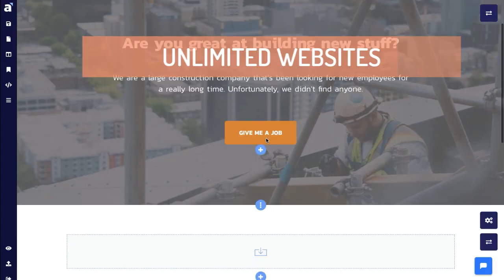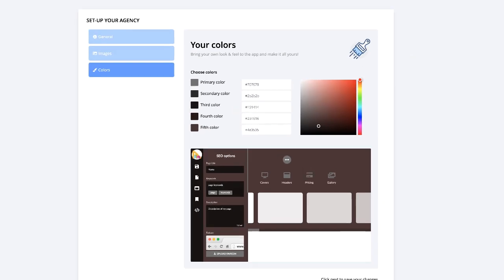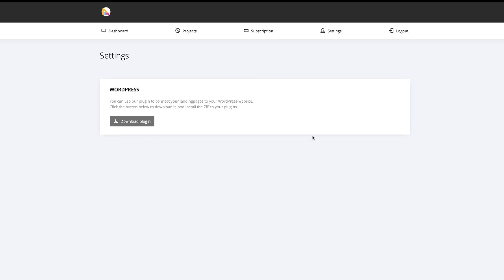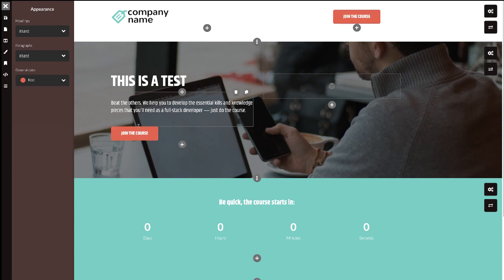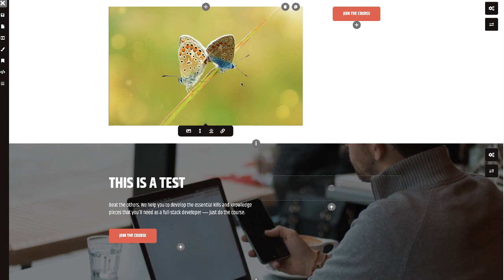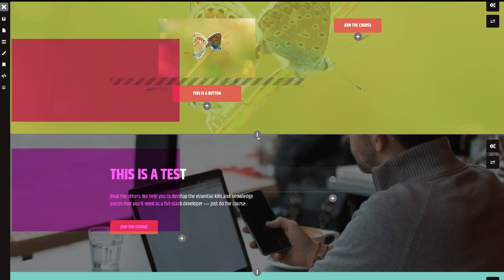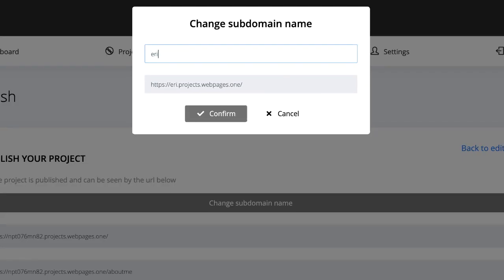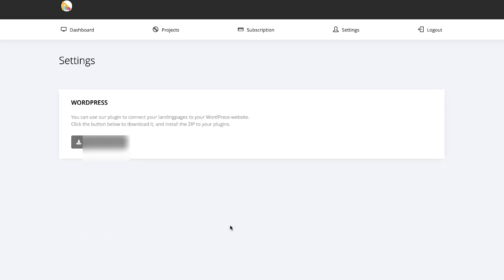AdPage Honest Review, white label website design builder for web agency; money software tutorial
If you are a website agency and looking for an easy way to build unlimited websites and pages and accept clients providing simple website designs and services at a white-label platform, you want to check the deal for today.

Hi, It's Erin, today, I want to share a new one time fee software deal called AdPage. On my previous videos, I mentioned that I love the website building software. So, no exceptions, I immediately purchased AdPage to check what is special about it.

Before I jump into the software inside, I want to briefly talk to you why you cannot refuse the deal.
Create Unlimited Pages and Websites
AdPage uses the Amazon Cloudfront Technology for the website Ultra Fast speed
Create Forms, Quizzes, and accept Payment ( Some features are Coming Soon)
White Labeled, You and your clients will not find AdPage at anywhere.
Your clients will have their login page to start to build their sites.
As an agency, you can add customers and delete.
100,000 monthly unique visitors PER client account, if you exceed monthly visitors will need them to upgrade
Easy to build a page, No Coding skill is needed
Website Templates
One-click to publish the page, you can choose either their subdomain name or your own domain name.
Connect with your WordPress with landing pages by AdPage plugin
60 days money-back guarantee
All these, you will need to pay only once.

To me, AdPage seems pretty much needed many features to be added. I am glad they have the Roadmap. I will keep contacting them to request new features. So, they can become one of the best website builder platforms plus I use their service to sell the white-labeled accounts.

Development